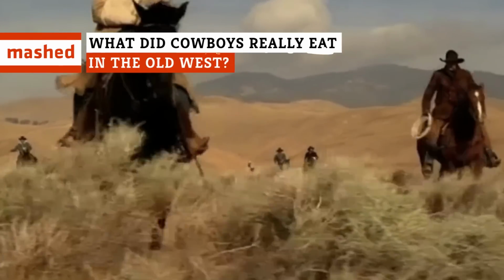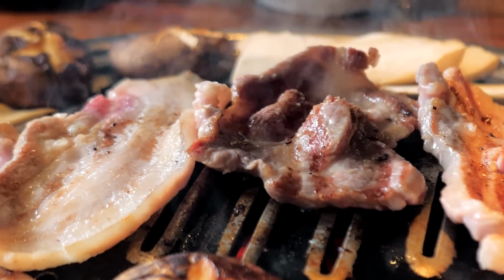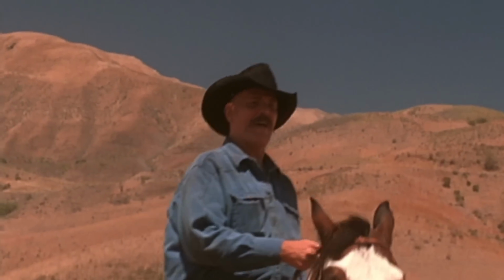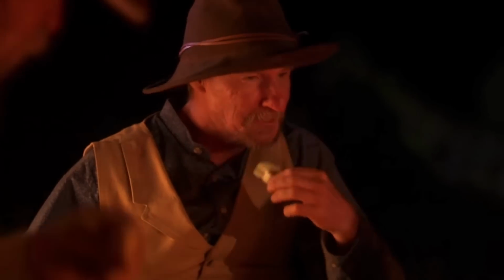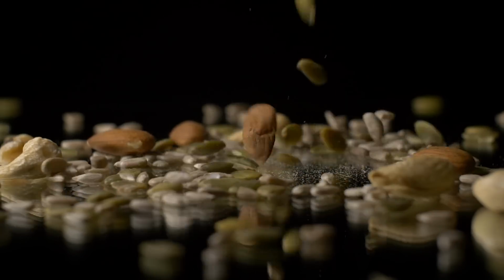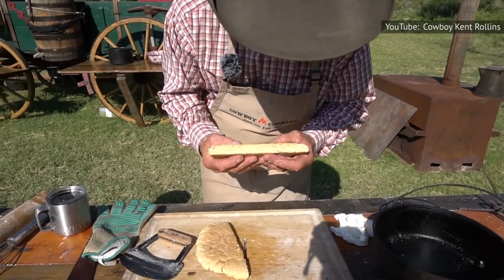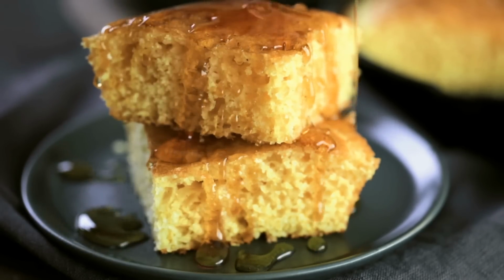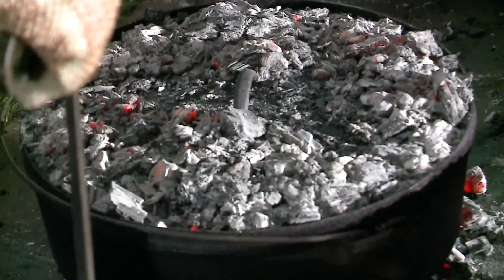What Did Cowboys Really Eat In The Old West?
Round up the chuck wagon! From "rascal stew" to "worm castles," the things cowboys ate on the trail might surprise you.

Beans | 0:00
Salt pork and bacon | 1:39
Hard biscuits | 2:32
Beef | 3:49
Dried fruit | 4:35
Coffee | 5:22
Sourdough | 6:36
Foraged plants | 7:29
Pan de campo | 8:54
Mexican cuisine | 9:52
Corn dodgers | 10:47
Wild animals | 11:26
Rocky Mountain oysters | 12:08
Rascal stew | 13:23